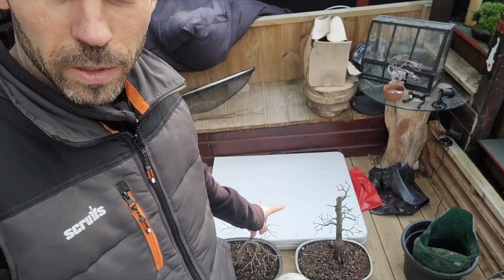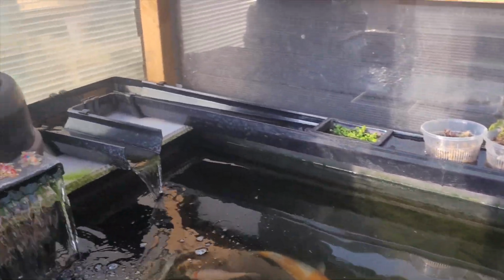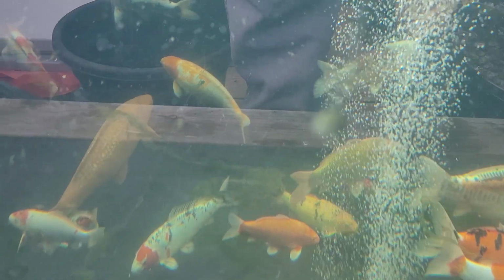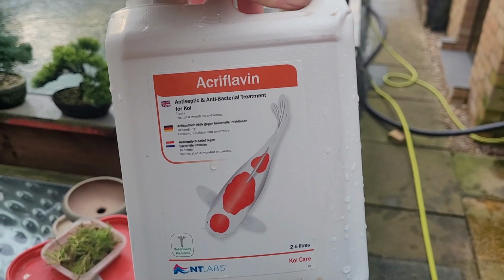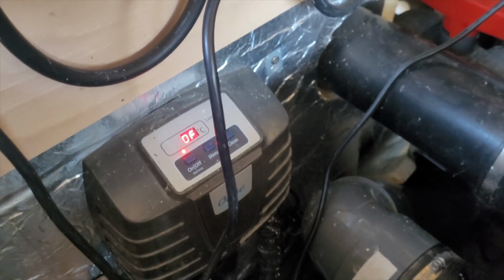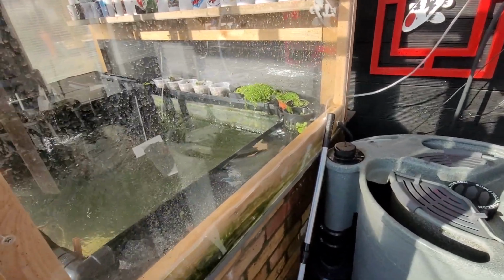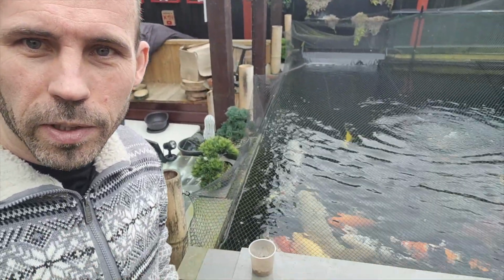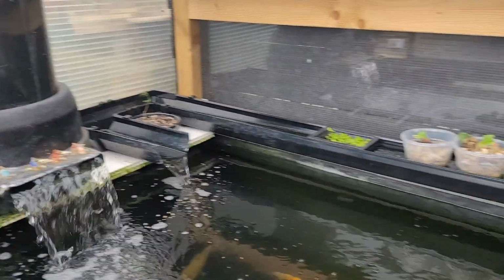Prepping the Koi Ponds for Spring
Welcome guys and gals. So in this episode we are giving the 2 Koi Ponds a deep clean ready for spring. There is alot to get done as the Koi Ponds got a bit neglected over winter but there are now clean as a whistle and ready for spring.

Mentions & Shout Outs:

Link For:
CWD Ponds: (Sleeper Kits, Boxweld liners, Windows etc. )
My Pond MS300 Sealant:

All items on this list are for my 3 channels and will help make them better for you guys.